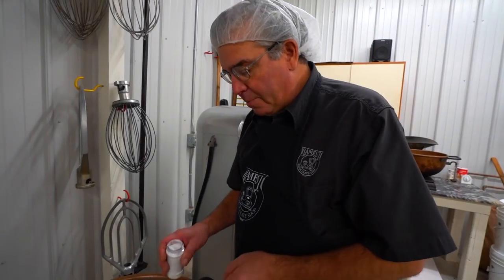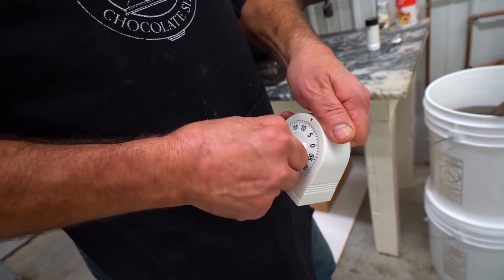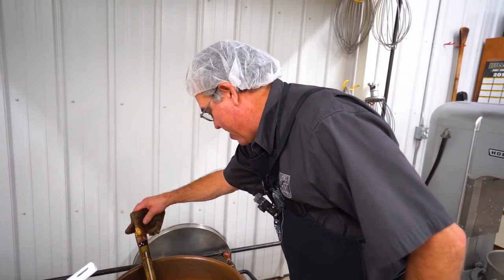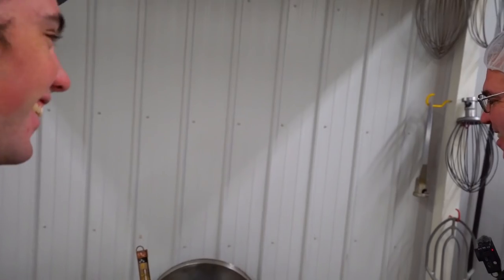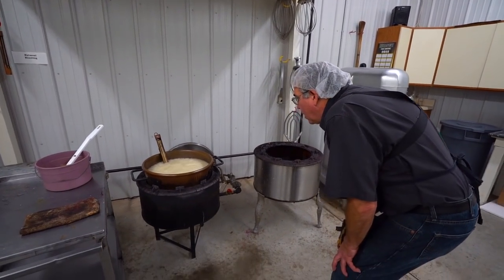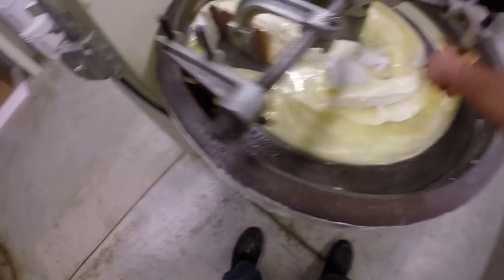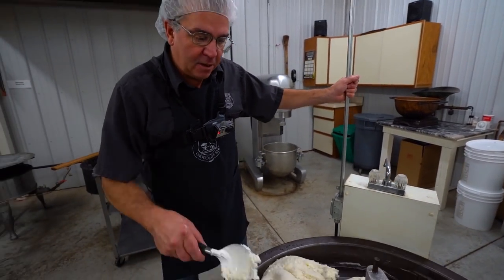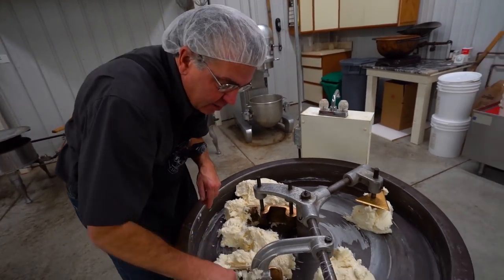Making HOMEMADE BUTTERCREAM from SCRATCH!! (SLO MOTION!!)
This video is all about buttercream and how to make it! This is an ancient recipe passed down multiple generations. Jim Jarnigo (Owner of James J Chocolate Shop) goes through how he makes it step by step!

Welcome to James J Chocolates!! Jim Jarnigo has been making homemade candies his whole life and ran his own business for almost 30 years!! Him and his Son Robbie Jarnigo will show you what is behind the scenes of James J Chocolate Shop!!